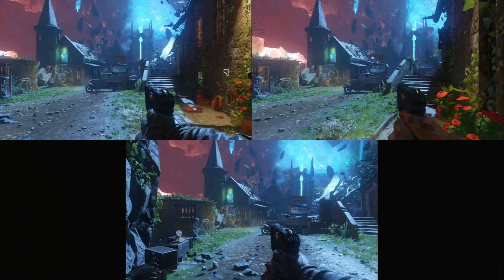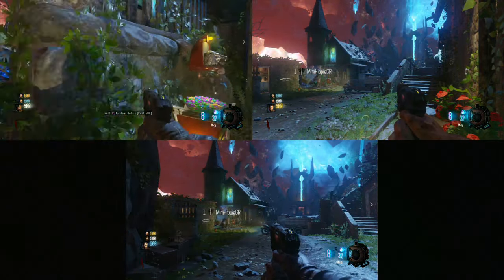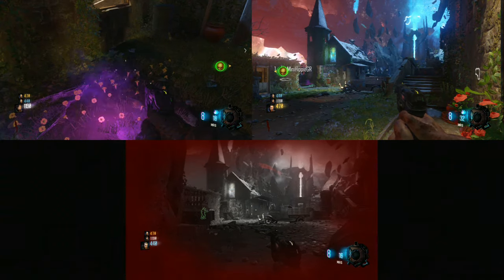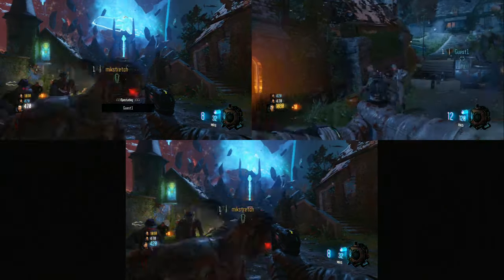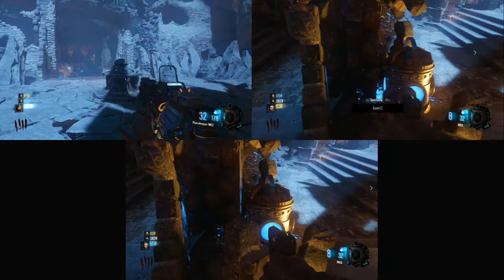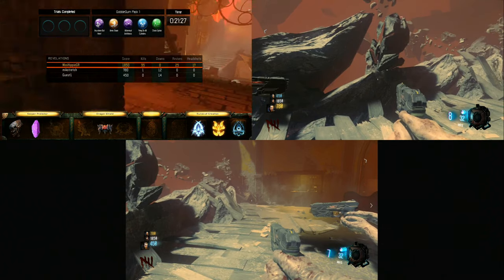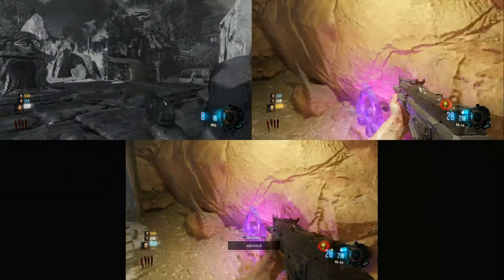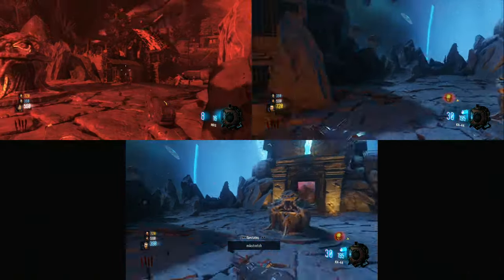Revelations - Runes of Creation Locations & Apothicon Egg TUTORIAL - EASTER EGG!!!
Quick Tutorial on how to get the Apothicon Egg and Runes!!!
Yes this is for 3 person split screen offline only for the time being...Thanks Treyarch...

Don't forget to give me some credit for the work that I've done!!!